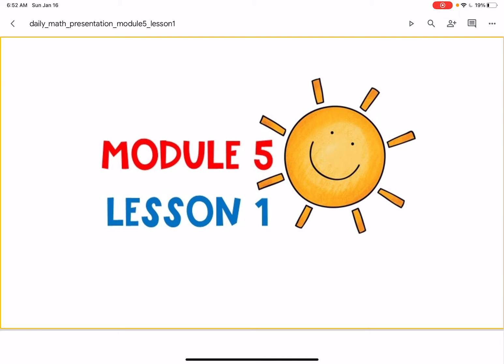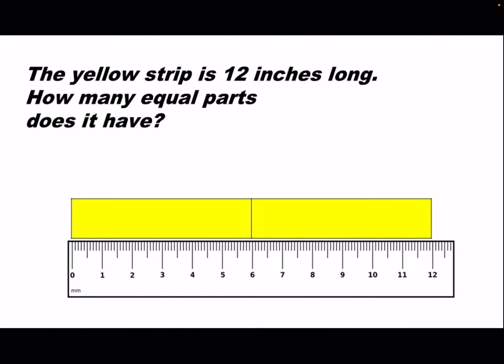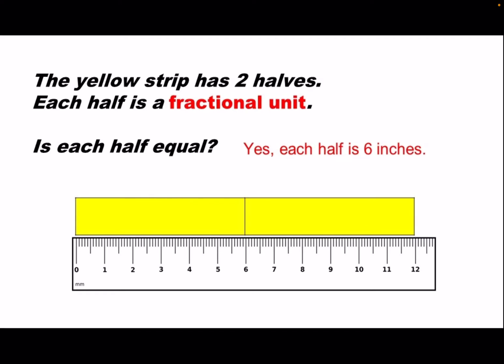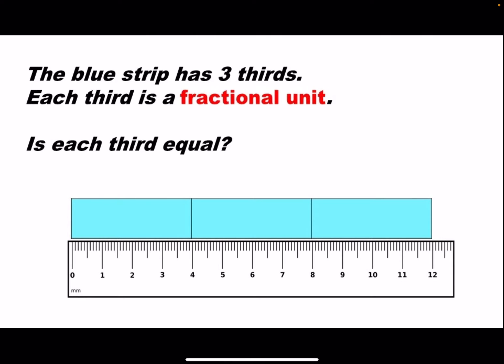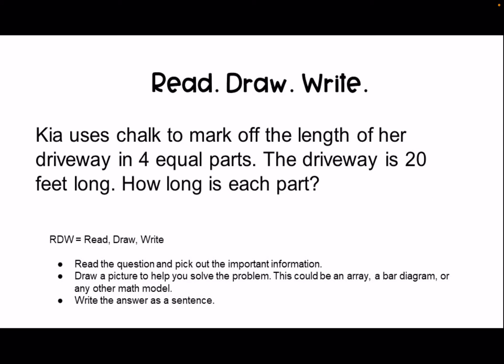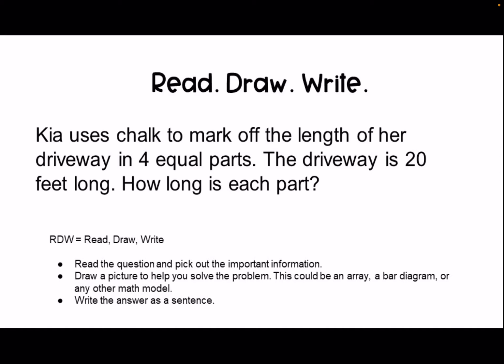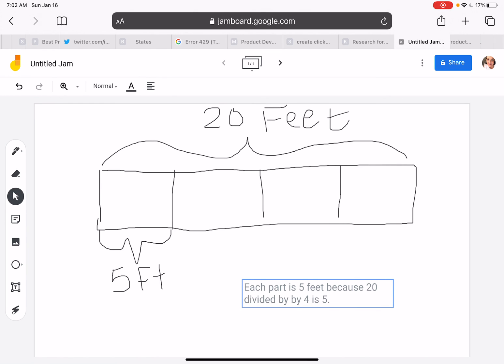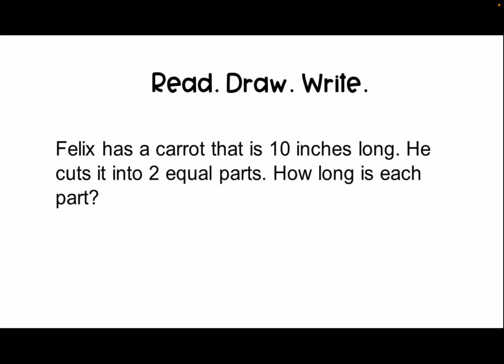Math Grade 3 Module 5 Lesson 1 partition a whole and count unit fractions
Fractions. Module 5 Lesson 1. Purchase the Google Slides for this lesson so that you can teach math at your own pace.

This presentation is 100% my own creation. I made these slides for my 3rd grade classroom.

Today, we will be learning how to partition a while into equal parts, and count the unit fractions.

Answer: Each part is 5 inches because there are 2 fives in one ten.